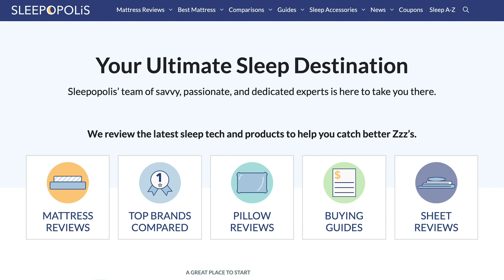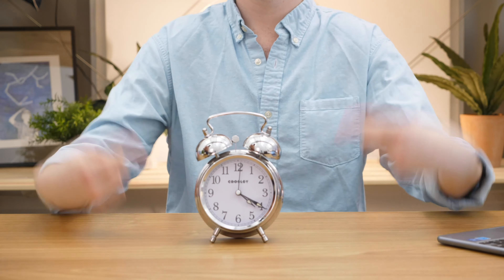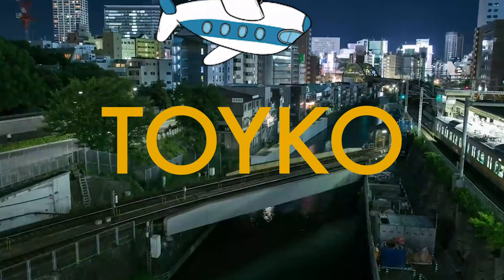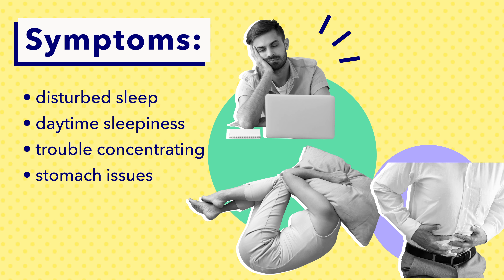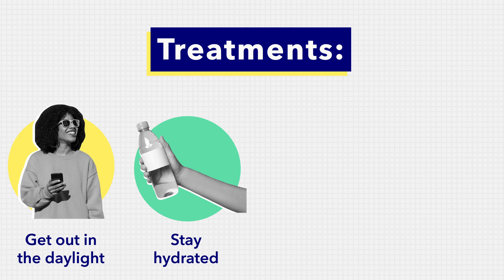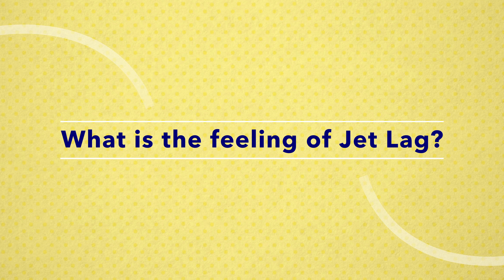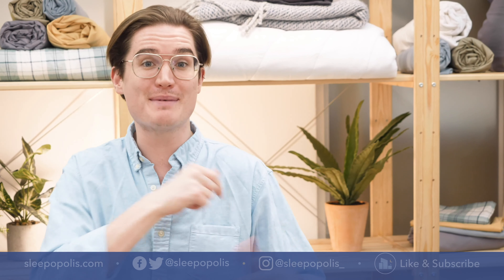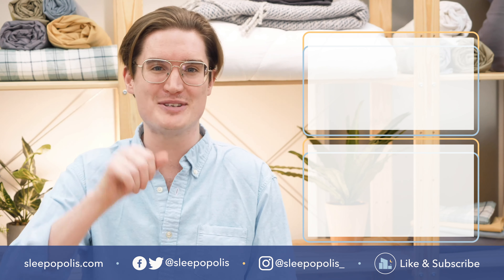What is Jet Lag? Symptoms, Causes, and Treatments!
If you’ve ever traveled internationally, you’ve likely experienced jet lag, a temporary sleep disorder in which the body’s internal clock falls out of sync with its surroundings. It’s a disorienting sensation that can take several days to shake, especially if you don’t know how to treat it.

0:30 What Is Jet Lag?
2:25 What Are The Symptoms Of Jet Lag?
3:25 Jet Lag Treatments
4:25 What Is The Feeling Of Jet Lag?
4:45 How Do You Get Rid Of Jet Lag Fast?
5:20 How Long Does It Take To Recover From Jet Lag?
5:50 Why Is Jet Lag Worse From East To West?

In this guide, I’m going to give you the full skinny on jet lag, from what it is, what its symptoms are, how to cure it, and much, much more. So, buckle up and get ready to take off into the dizzying world of jet lag.

Note: The content on Sleepopolis is meant to be informative in nature, but it shouldn’t taken as medical advice, and it shouldn’t take the place of medical advice and supervision from a trained professional. If you feel you may be suffering from any sleep disorder or medical condition, please see your healthcare provider immediately.